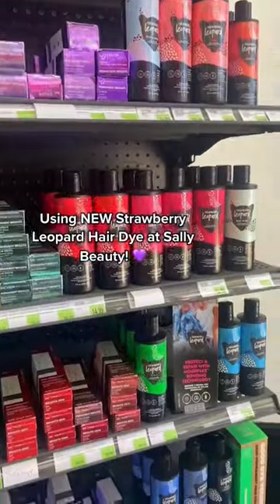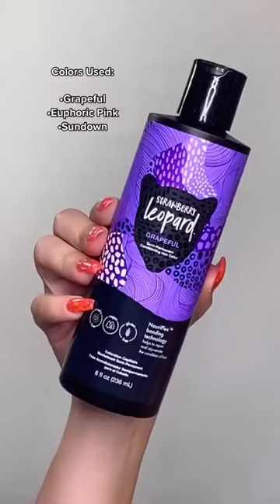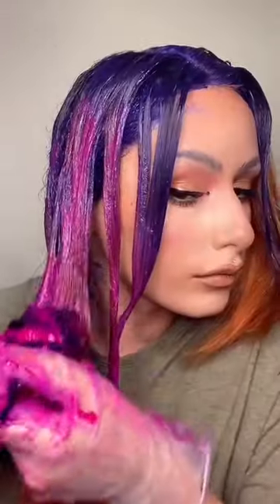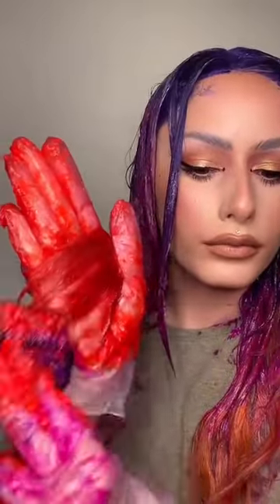Fresh New Magical Hair DIY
Eager for a fresh new hue?

Why you need to try Strawberry Leopard:
✅ No developer needed
✅ Lasts up to 8 weeks
✅ Infused with Vitamin B5, Mango Oil and Shea Butter

Kudos to @dimaggioglows (Instagram) for showcasing her radiant sunset hair creation! 🌅💖